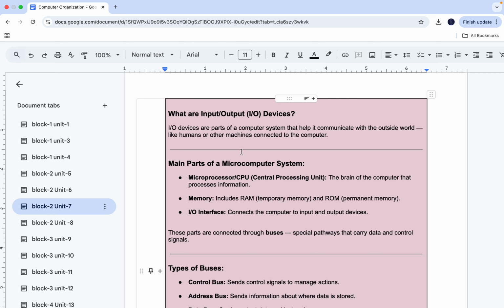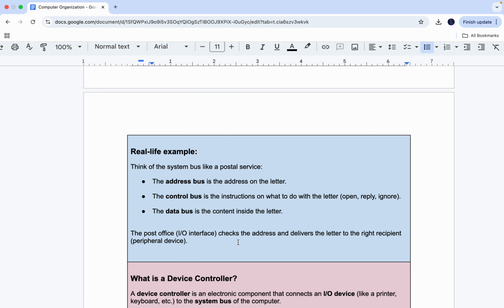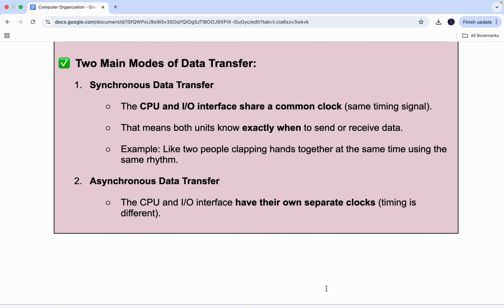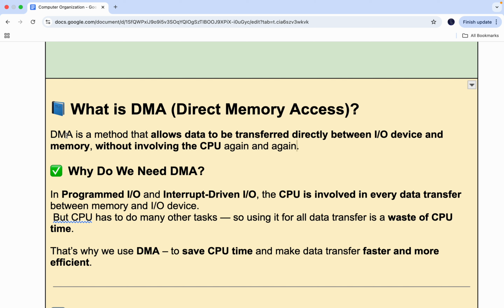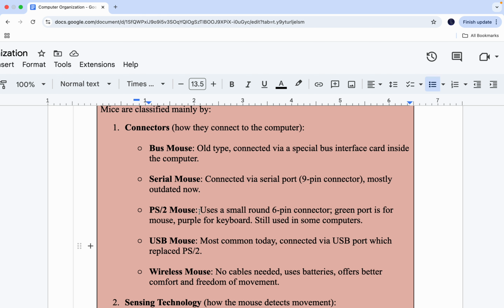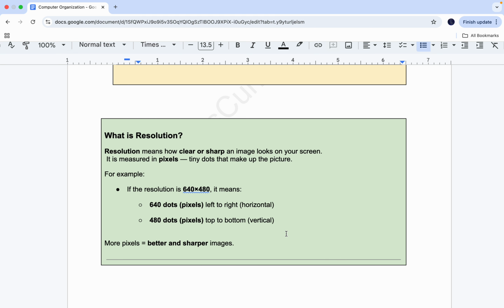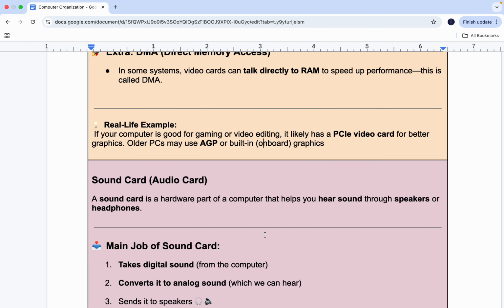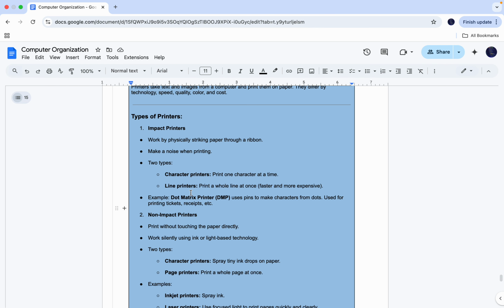IGNOU MCS-202 | Computer Organisation Block-2 Unit(7,8) | June 2026 IGNOU TEE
MCS-202 (Computer Organisation) June 2026 IGNOU Exam Preparation.

In this video, I have shared my personal preparation for MCS-202 (Computer Organisation)